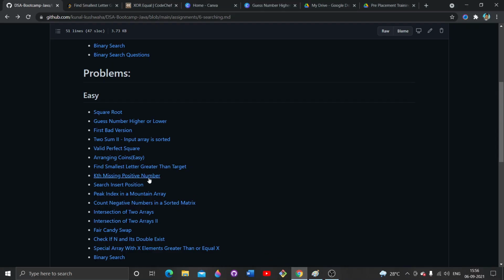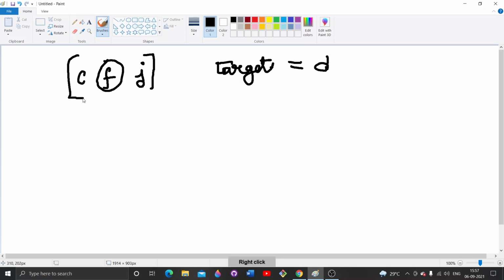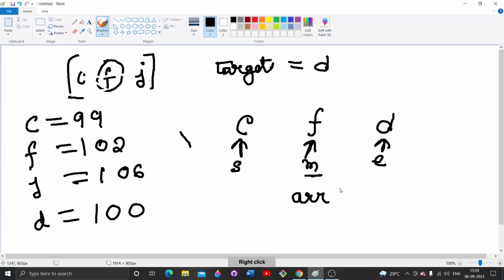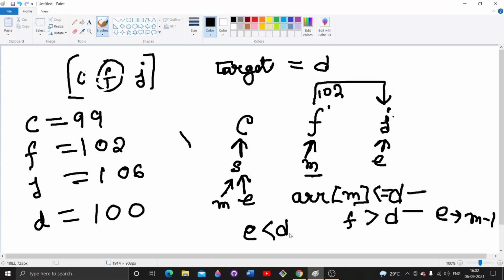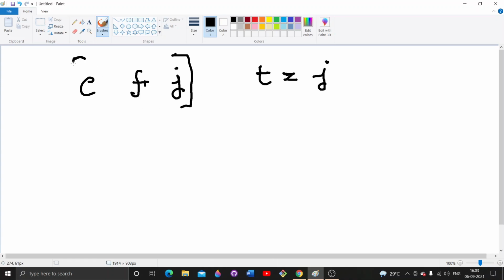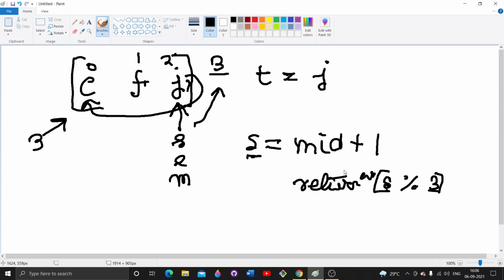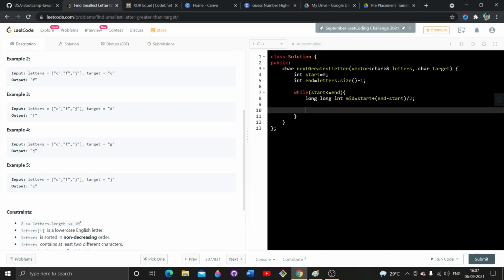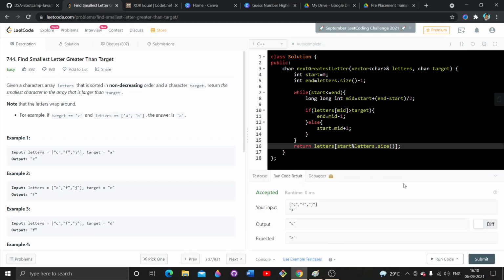Binary Search||Find Smallest Letter Greater Than Target|| LeetCode-744||DSA Bootcamp